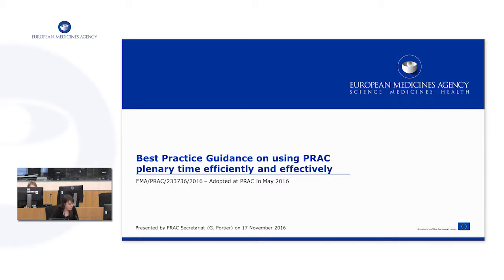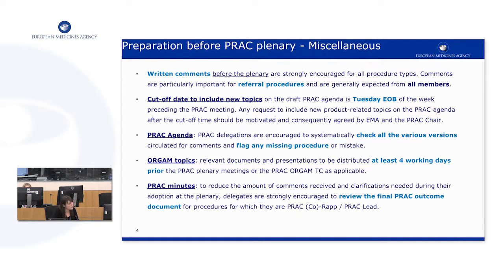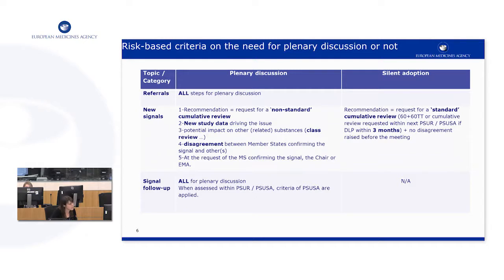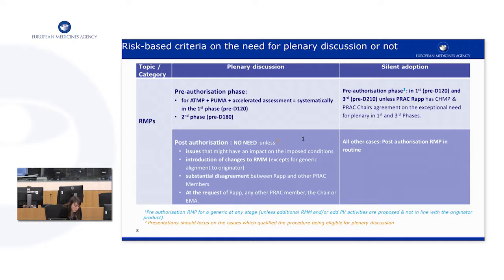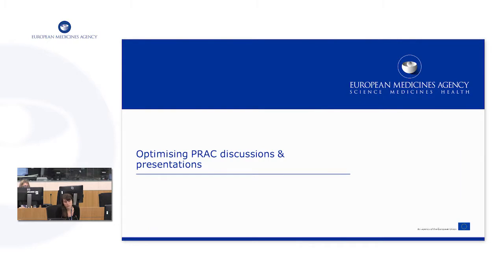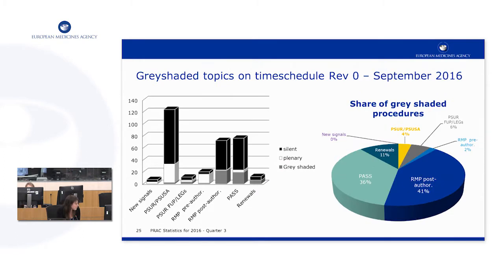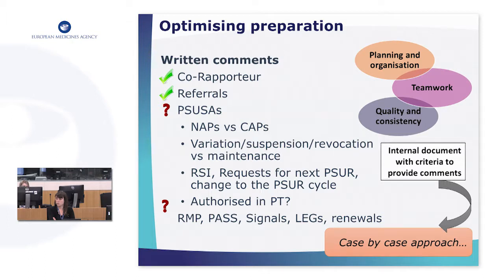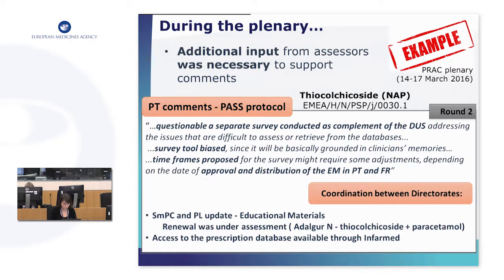Session 3: Best Practice to use PRAC plenary time efficiently and effectively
- Introduction
Margarida Guimarães, PT
Vanessa Fradin Da Ros, EMA
- Best Practice Guidance: what to know to optimise the preparation and the running of plenary meetings
Geraldine Portier, EMA
- How to optimise the preparation and the running of plenary meetings? Portugal reality
Ana Sofia Diniz Martins, PT